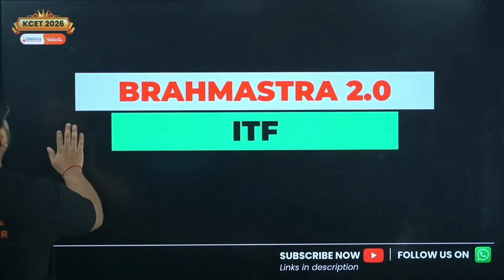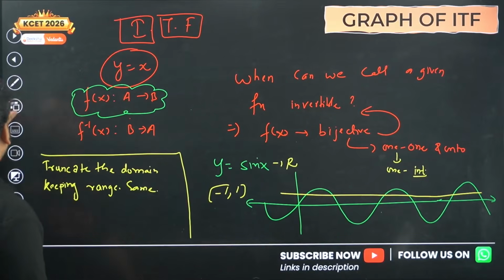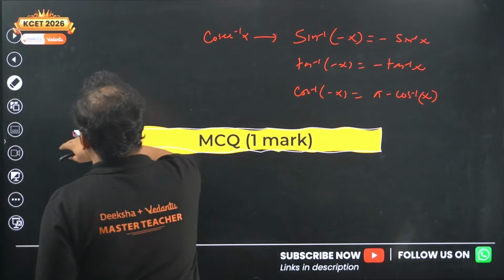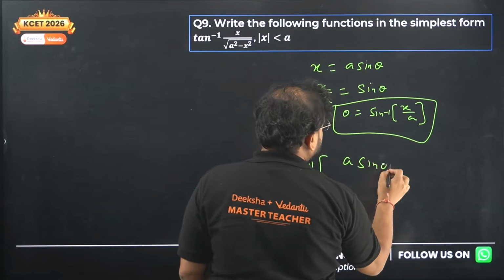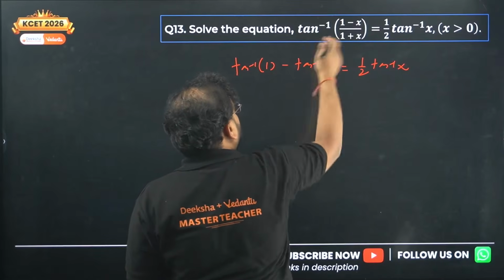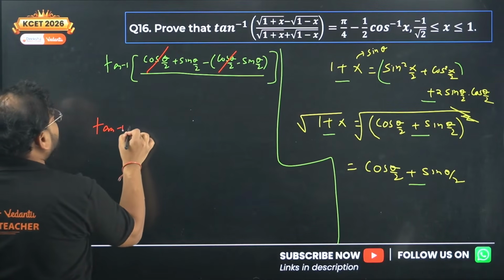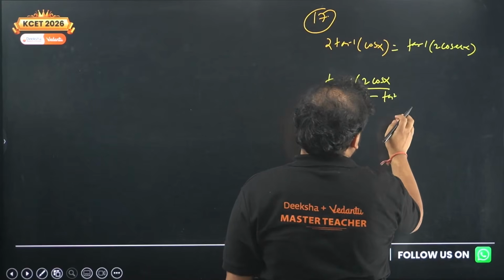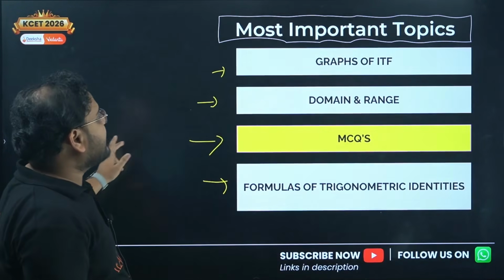🔥 Inverse Trigonometric Functions | PU2 Maths | Brahmastra 2.0 | Ankit Sir | PU2 Boards 2026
💥 Brahmastra 2.0 – The Ultimate PU2 Series continues!

In this session, Ankit Sir will teach one of the most scoring and concept-oriented chapters in PU2 Maths — Inverse Trigonometric Functions.

This lecture covers complete NCERT theory, graphs, properties, domain–range, solved examples, and KCET-level questions, making it perfect for PU Boards 2026 + KCET 2026 preparation.

Whether you’re revising or learning this chapter from scratch, this Brahmastra class will give you clarity + accuracy + speed! 🔥

👨‍🏫 Teacher: Ankit Sir
📅 Series: Brahmastra 2.0 | PU2 Maths
🎯 Target: PU2 Boards + KCET 2026

🙋 Important Videos for KCET 2026 Exam:
📘 All About KCET 2026 – 🛣️ Roadmap, 📚 Study Plan, 📖 Books & 🔗 Resources: